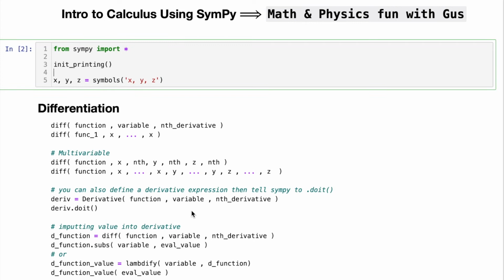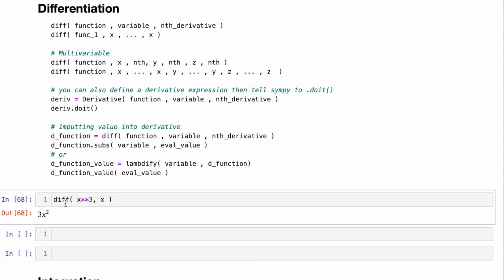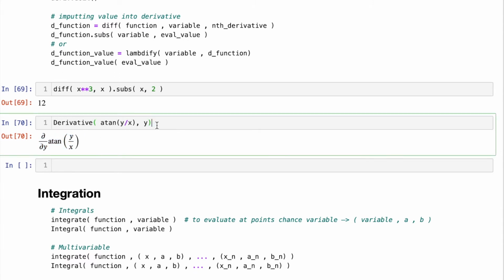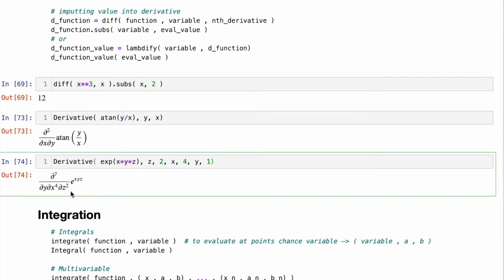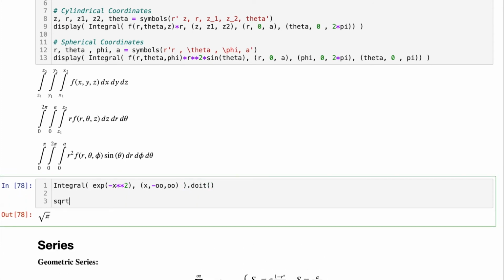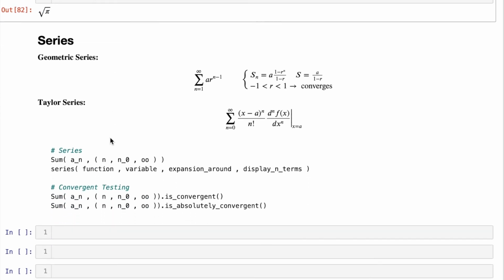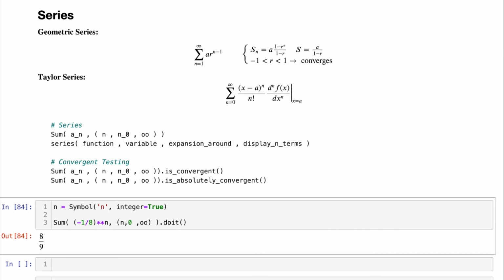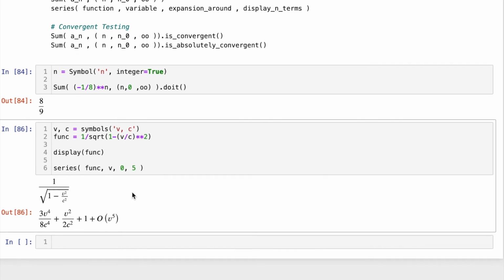Calculus Using SymPy!